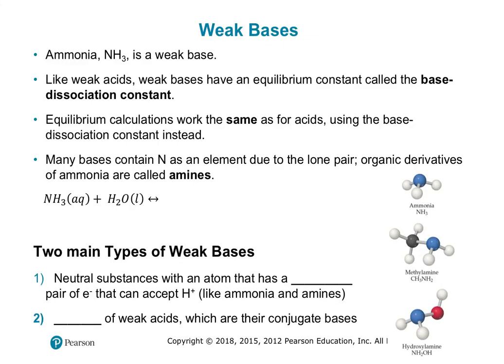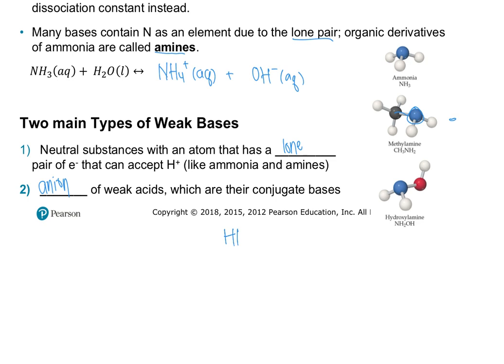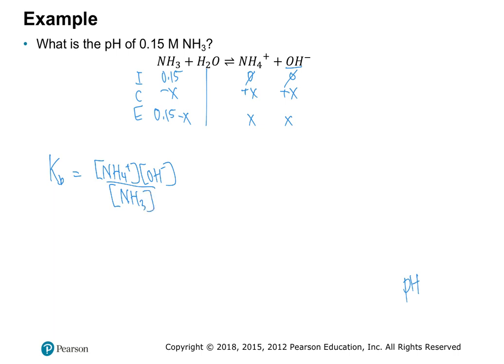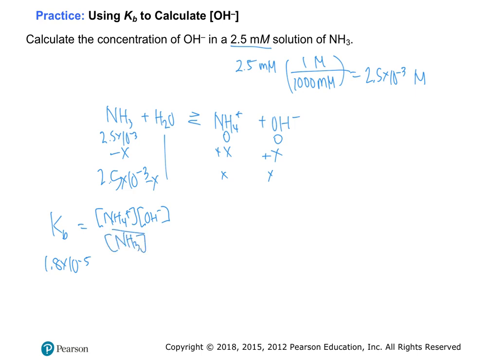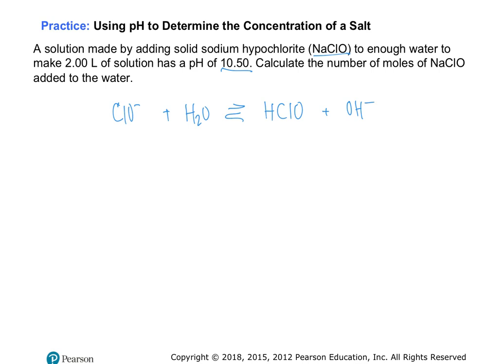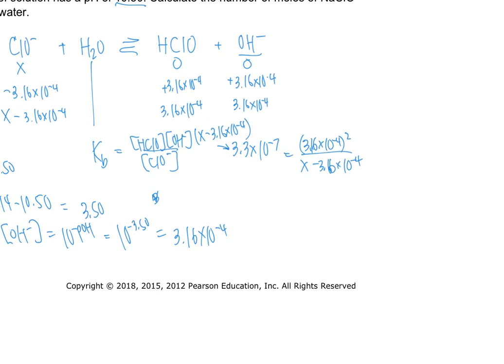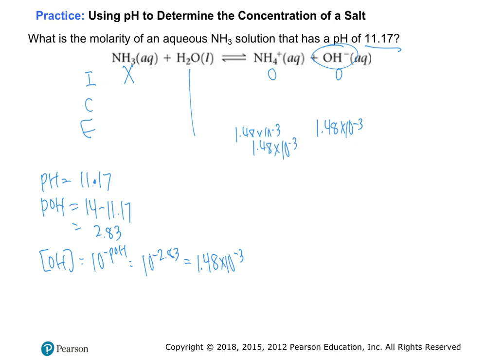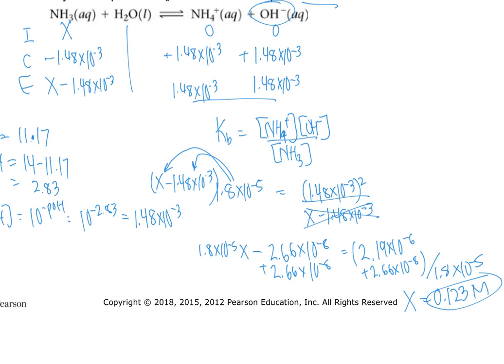Chapter 16.7 Video Weak Bases